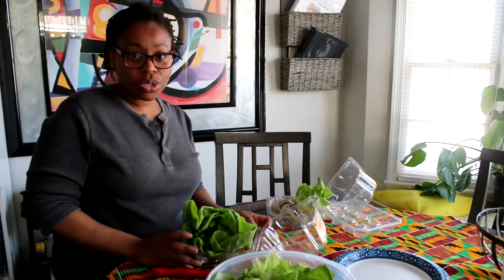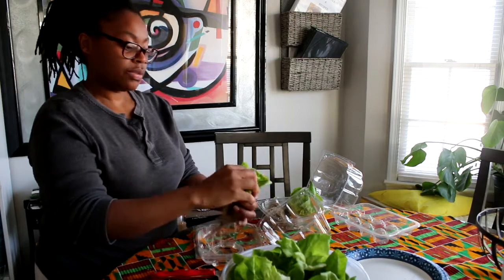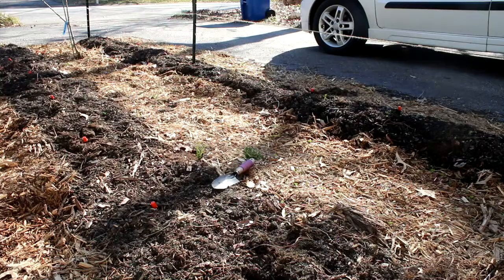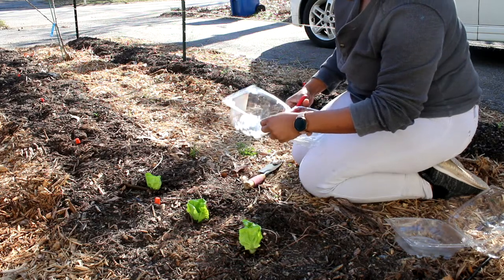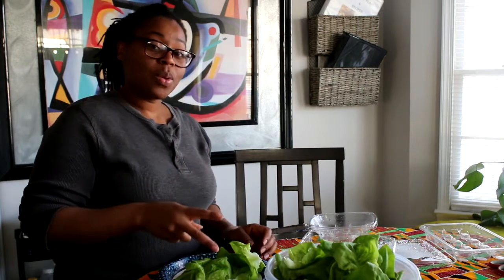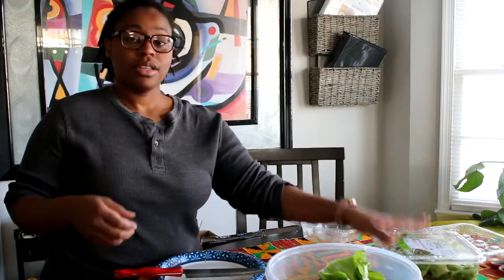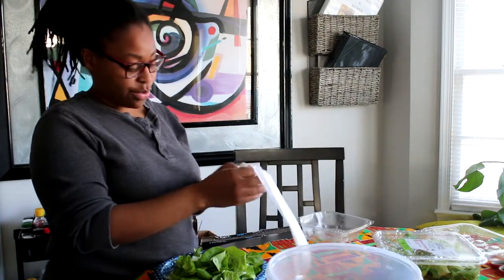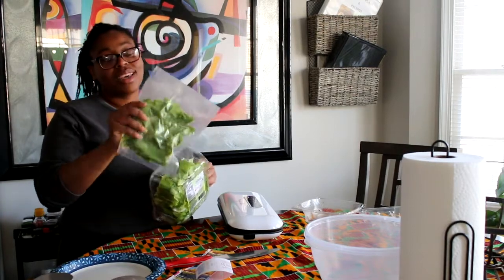2 Ways To Preserve Lettuce!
Some Tips On Planting Store-Bought Lettuce and Preserving It 2 Different Ways. This Will Help You Jumpstart Your Garden Production.

Vacuum Sealer